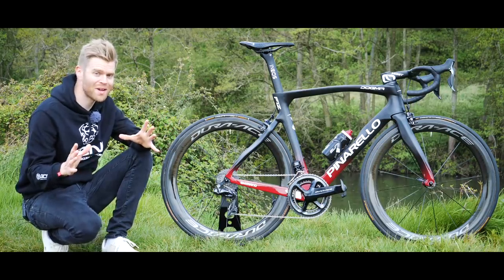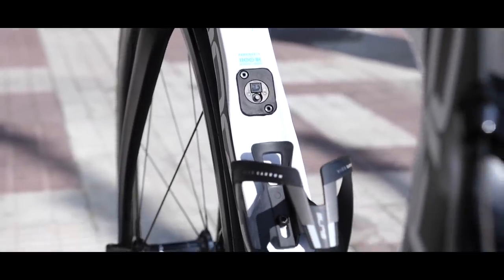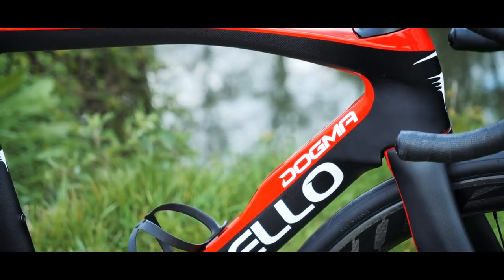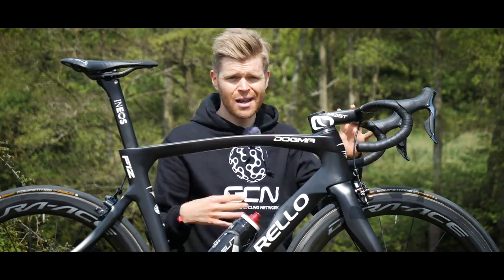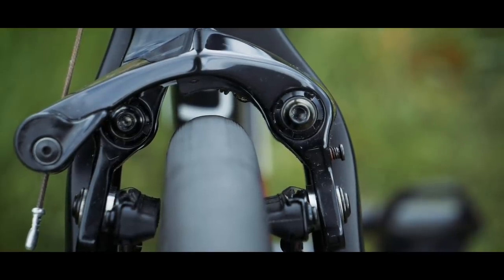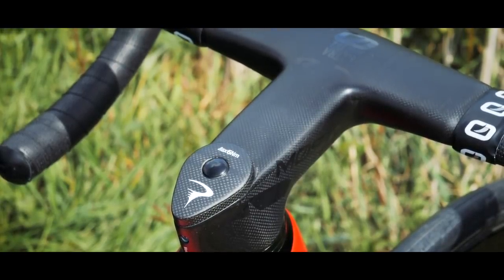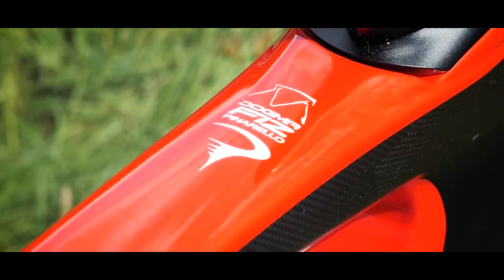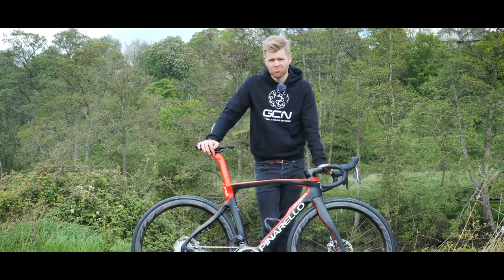New Pinarello Dogma F12 | Team Ineos' 2019 Race Bike: First Look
Team Ineos don't just have a new name, Pinarello have launched a new top of the range road bike  too. This is the  Pinarello Dogma F12, the latest aerodynamic weapon from the Italian cycling brand.

Check out the GCN Shop - New 3D Logo T- shirts and jumpers

What do you think of the new Pinarello Dogma F12? Is it hot or not? 🔥 Will we see it ridden to a grand tour victory this year?

If you'd like to contribute captions and video info in your language, here's the

Blaze Out - South Pause
The Night - Jones Meadow (2)